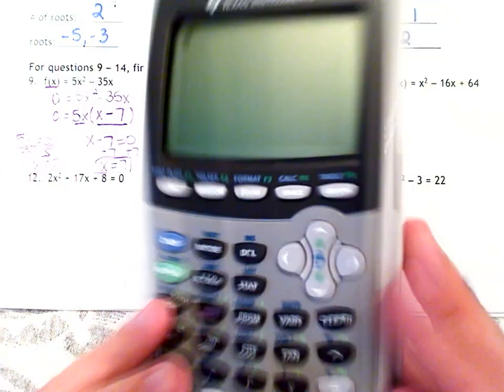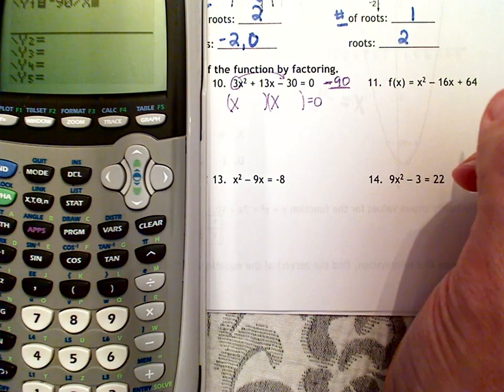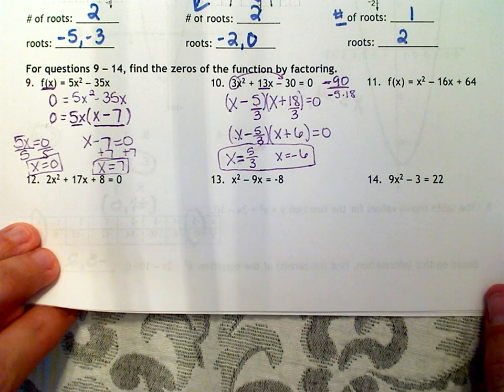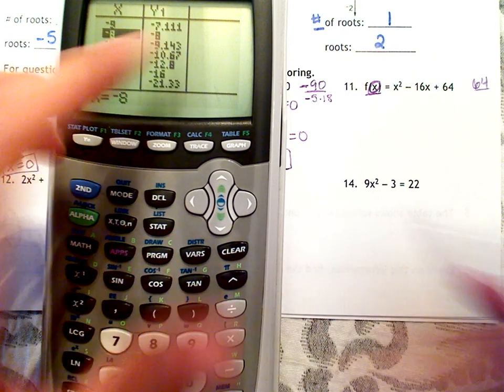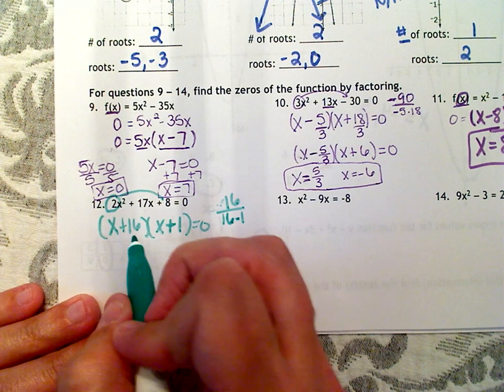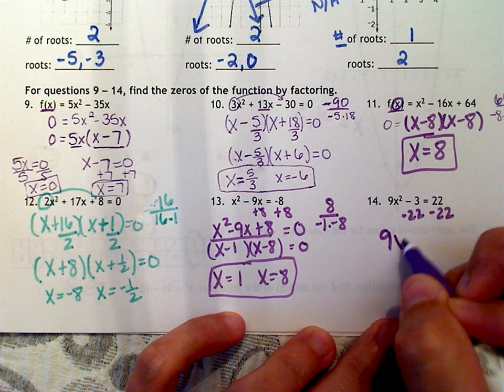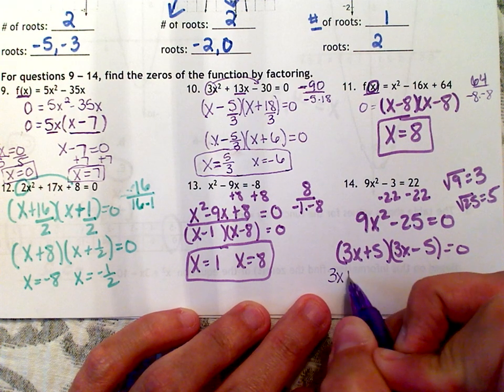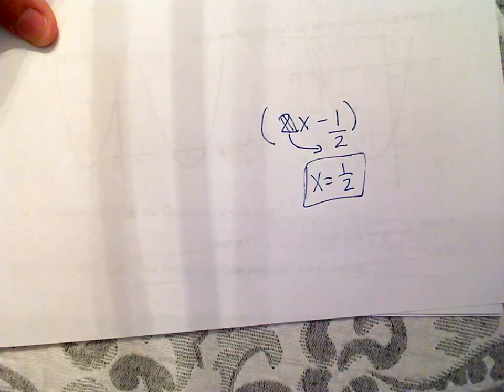T18 SG 9 14